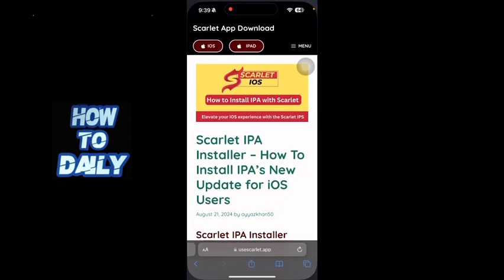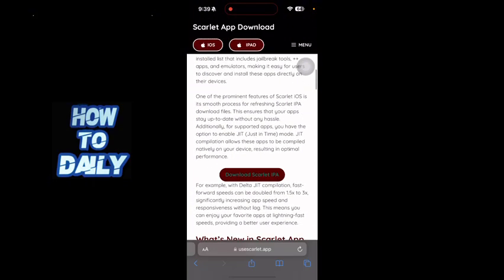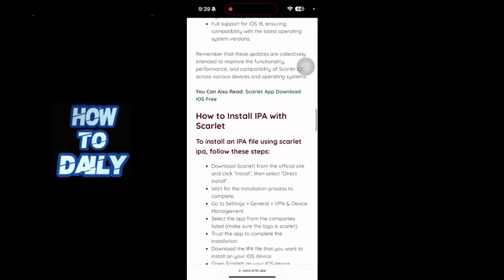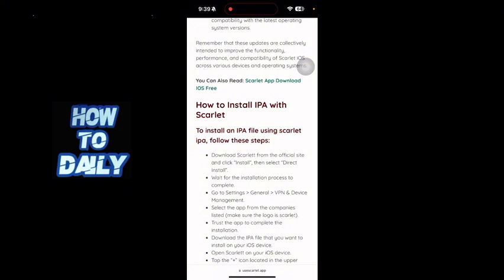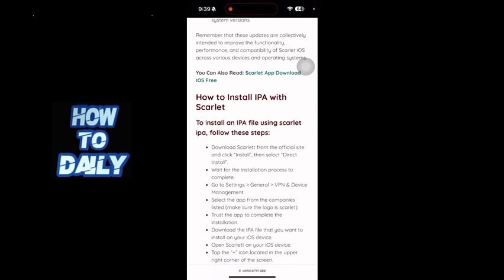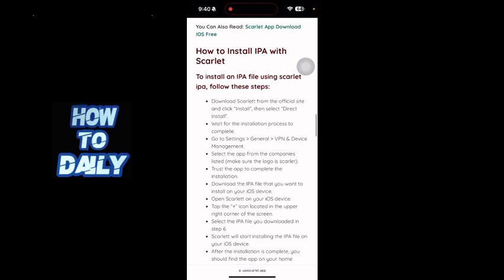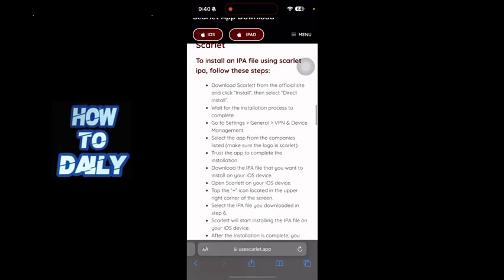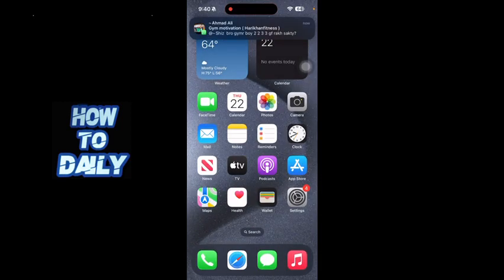How to Download Scarlet API App *PERMANENTLY* in 2024! - NO REVOKE!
Are you tired of Scarlet API revoking your access? In this video, I’ll show you a foolproof method to download the Scarlet API app permanently in 2024. No more worrying about revoked licenses! Discover the secret technique that guarantees long-lasting access to this powerful tool. Watch now and unlock the full potential of Scarlet API. Let’s get started!